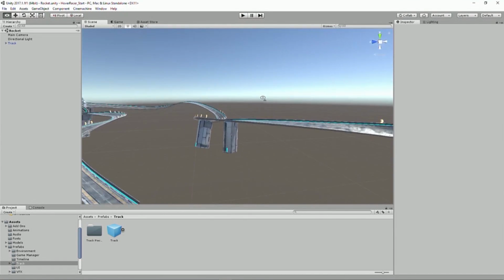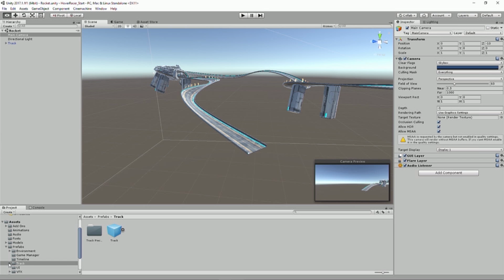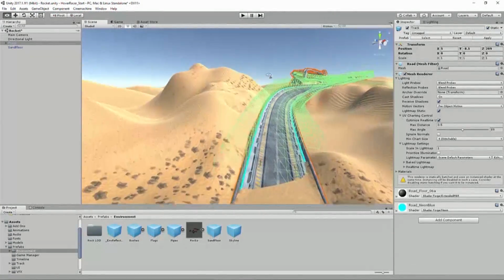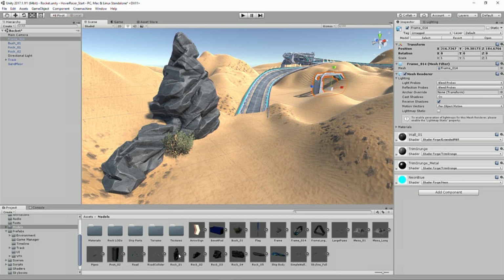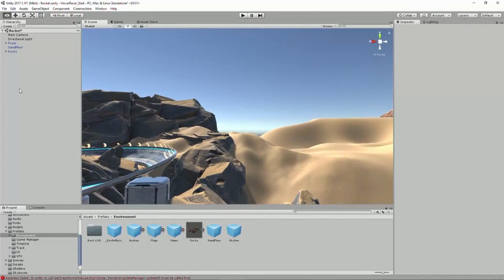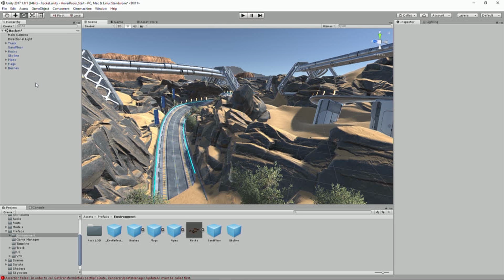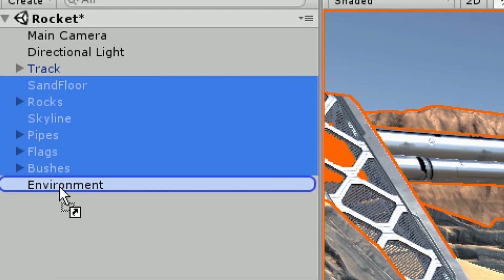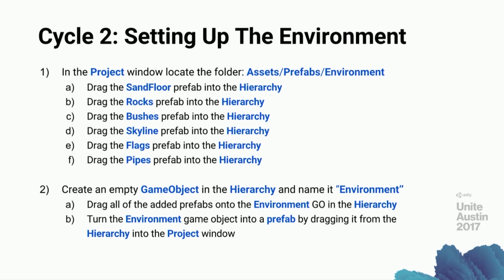Hover Racer Live 3/21 Cycle 2: Setting Up The Environment